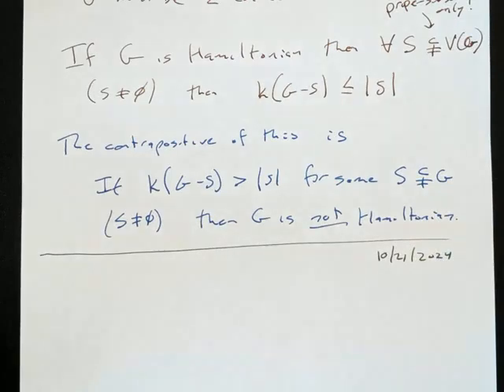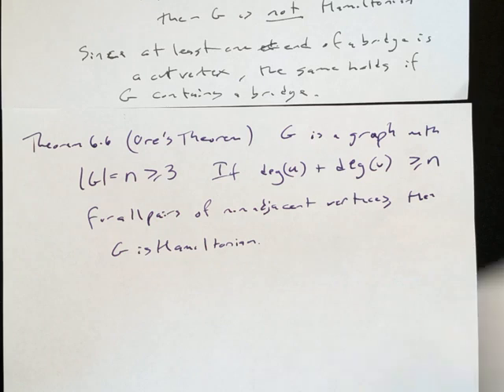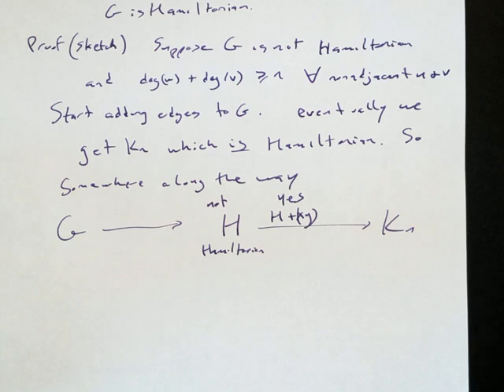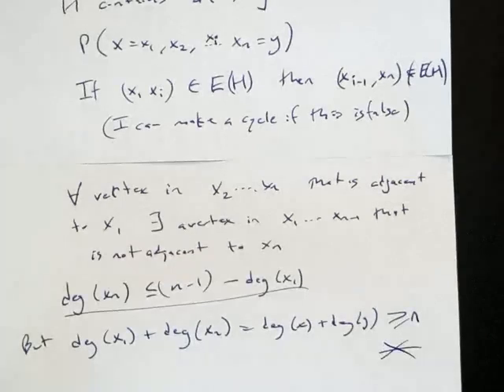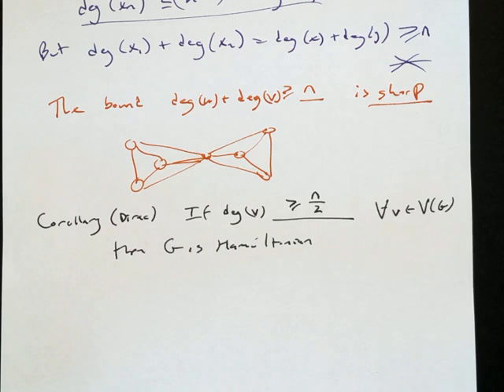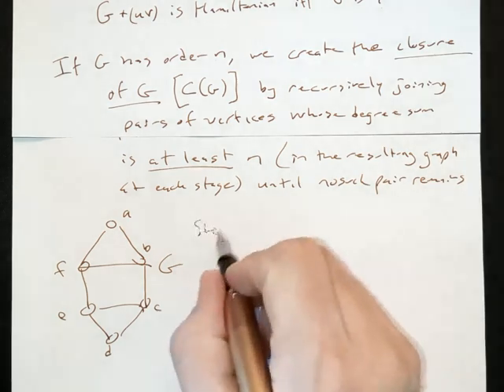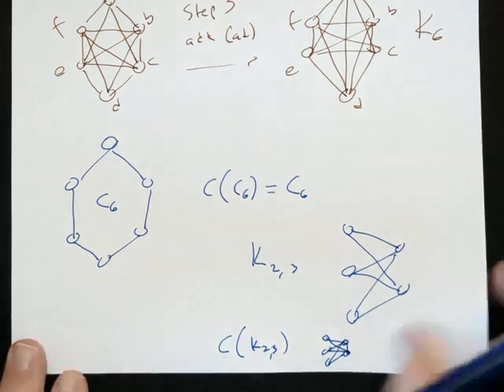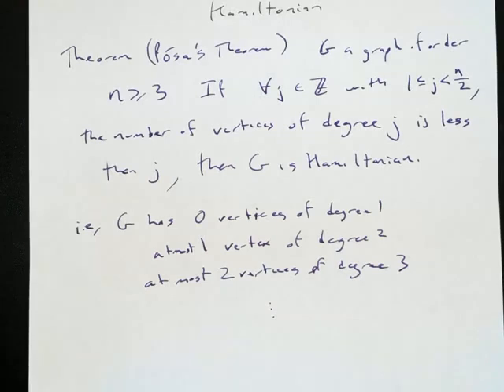SMA342 10212024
Class recording for SMA342 Graph Theory for Monday October 21, 2024